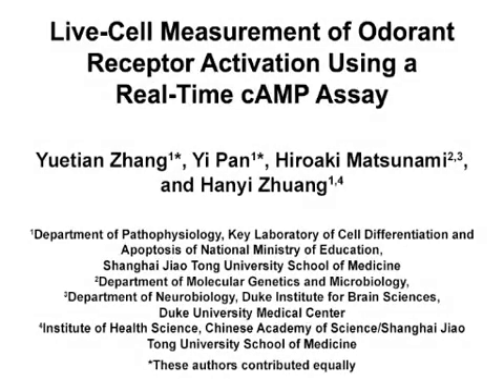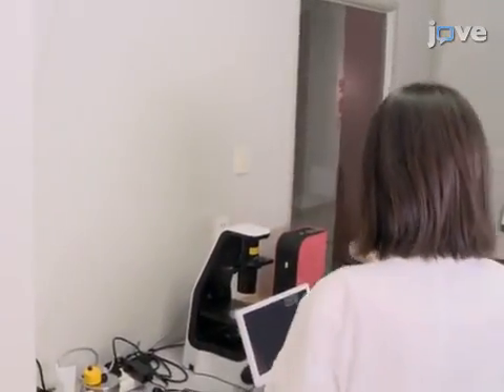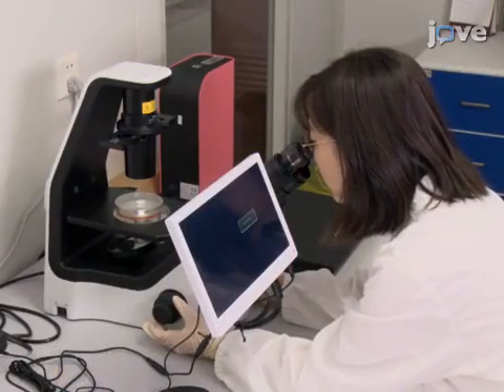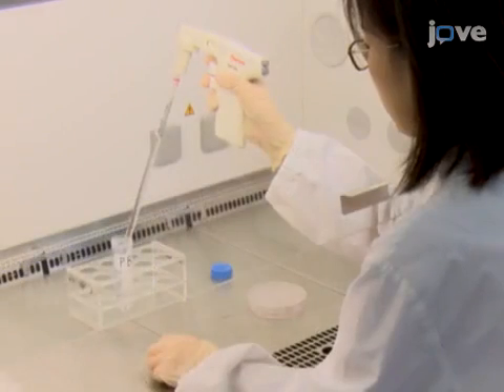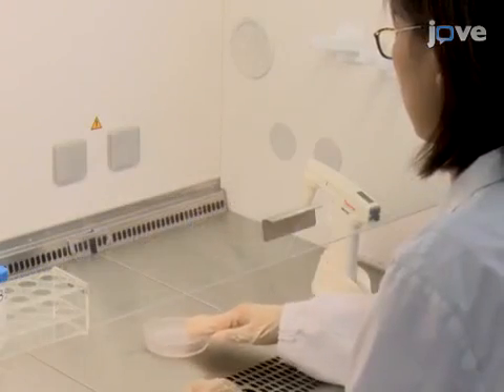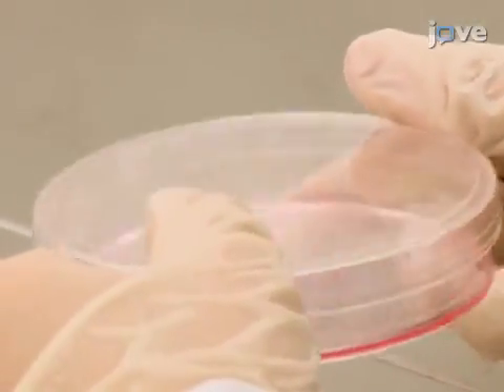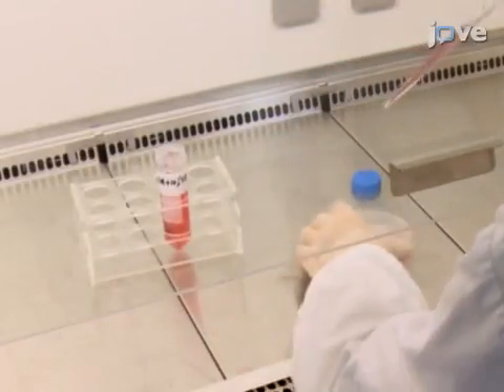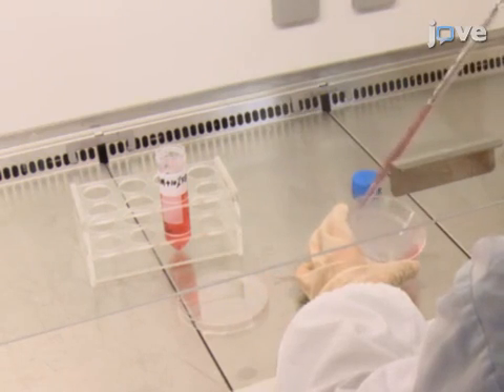cAMP Assay to measure Odorant Receptor Activation | Protocol Preview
Live-cell Measurement of Odorant Receptor Activation Using a Real-time cAMP Assay -  a 2 minute Preview of the Experimental Protocol

Yuetian Zhang, Yi Pan, Hiroaki Matsunami, Hanyi Zhuang
Shanghai Jiao Tong University School of Medicine, Department of Pathophysiology, Key Laboratory of Cell Differentiation and Apoptosis of National Ministry of Education; Duke University Medical Center, Department of Molecular Genetics and Microbiology; Duke University Medical Center, Department of Neurobiology, Duke Institute for Brain Sciences; Chinese Academy of Science/Shanghai Jiao Tong University School of Medicine, Institute of Health Science;

Characterizing the function of odorant receptors serves an indispensable part in the deorphanization process. We describe a method to measure the activation of odorant receptors in real time using a cAMP assay.